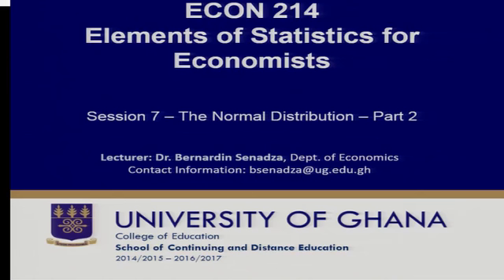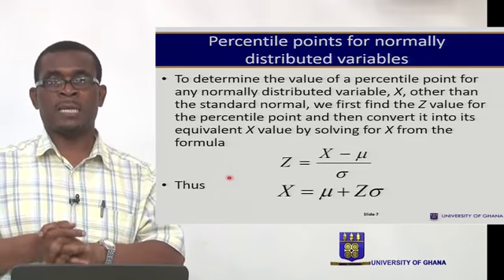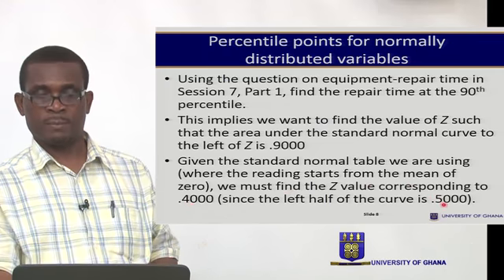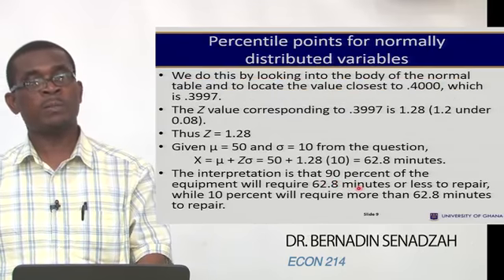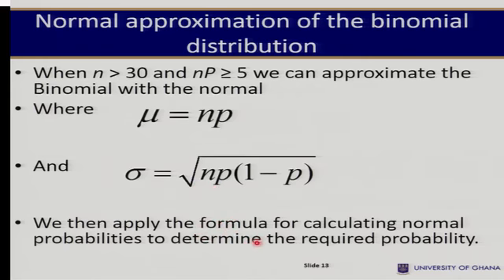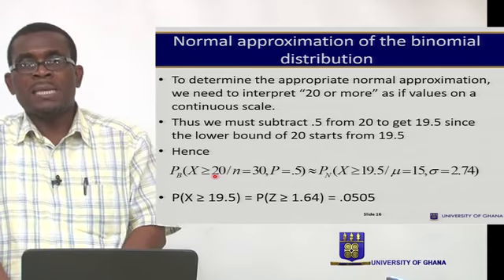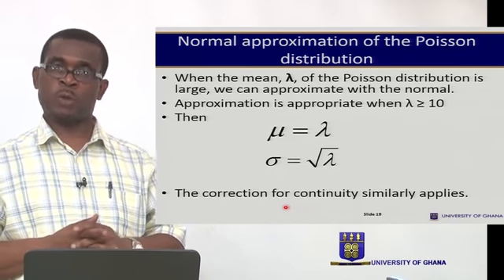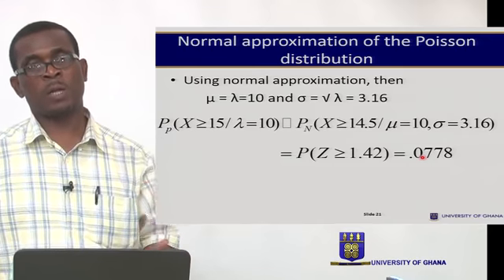ECON 214- SESSION 7 – THE NORMAL DISTRIBUTION – PART 2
Overview
This session completes our study of the normal probability distribution. It focuses on how to determine percentile points for normally distributed variables and how the binomial and the Poisson distributions can be approximated by the normal distribution.